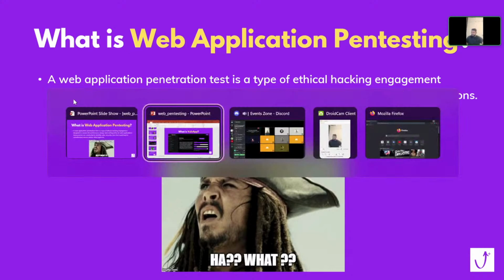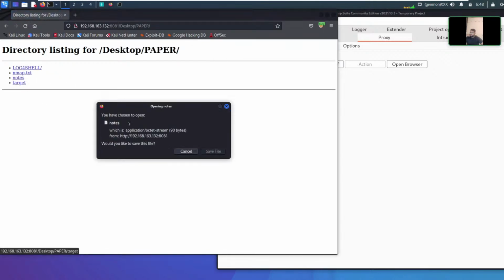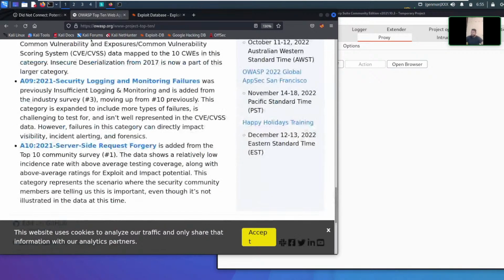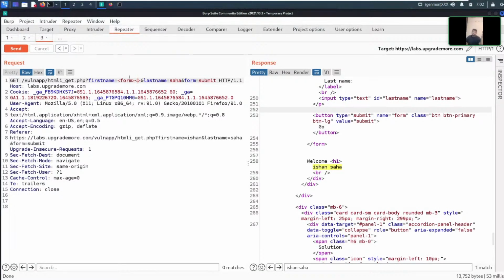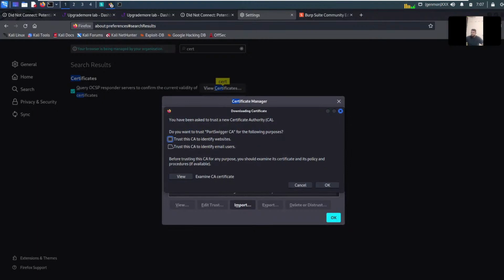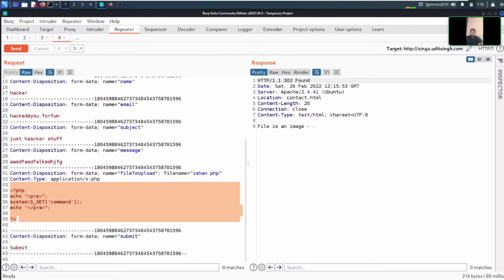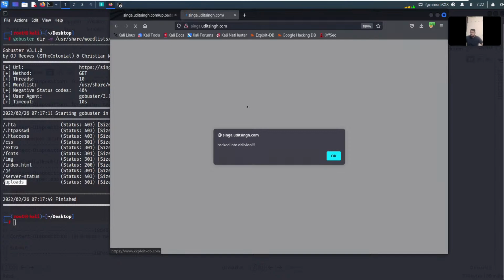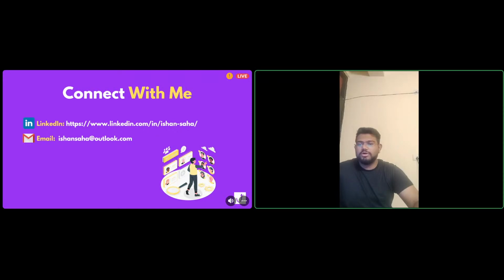[Session] Getting Started With Web Application Pentesting by Ishan Saha | UpgradeMore | Cyber Month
Our Cyber-Month session is here with Ishan Saha on the topic “Web Application Pentesting”
Do you also want to be a part of “Cyber Month”?
Sessions, events, labs, mentorship, virtual certification program & many more.

Registration Open:
01st Feb - 28th Feb, 2022

UpgradeMore has brought you a free Cyber Security Session so that you can build your career in Cyber Security and also add up an important skill in your skillset.

Our vision is to offer the community an ecosystem that makes learning accessible in a vibrant manner to the individuals who want to achieve growth in their professional as well as personal life. upgrademore is an attempt to head towards a better form of learning with the power of community.

Learn More, Upgrade More!